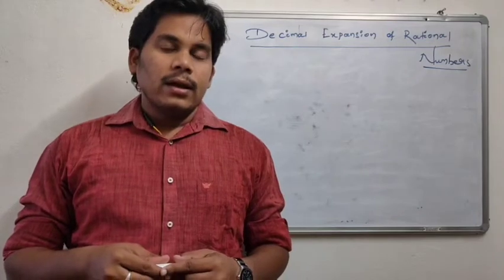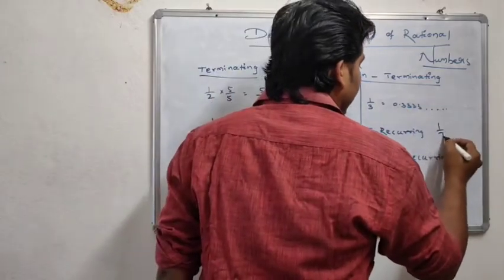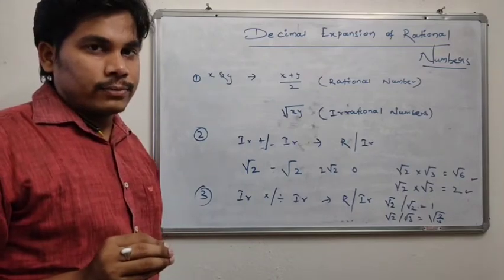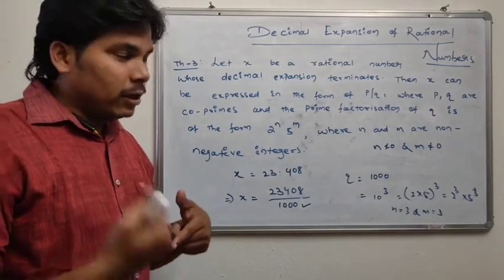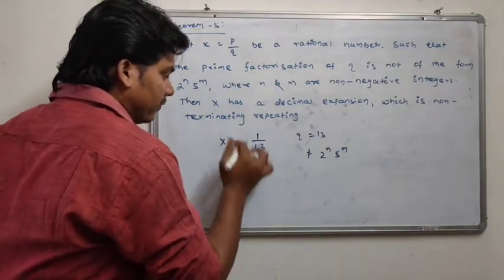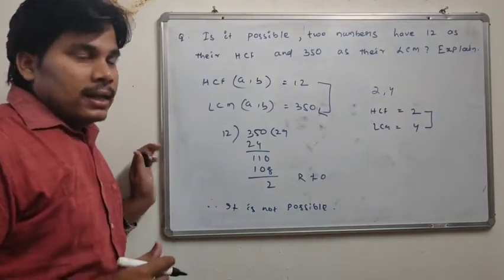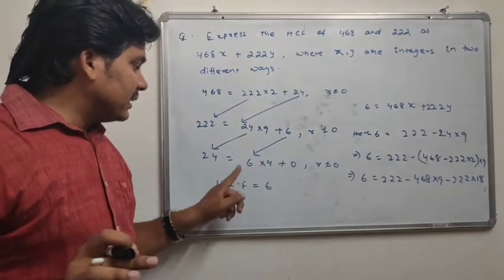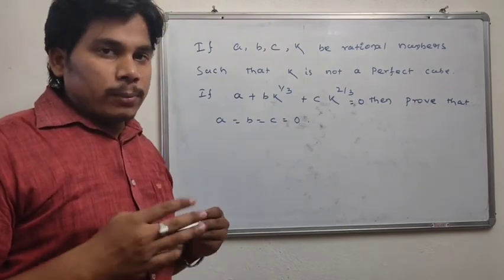Revisiting Rational number and their decimal expansion in class 10 CBSE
In this video explains about the Rational number and different form of decimal expansion also some of the doubts